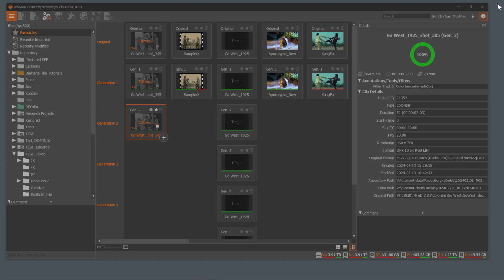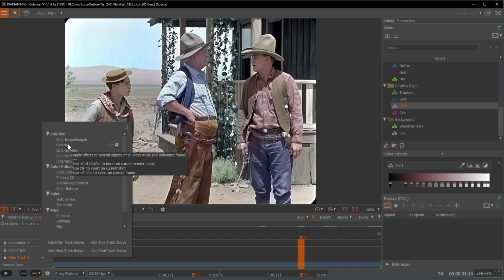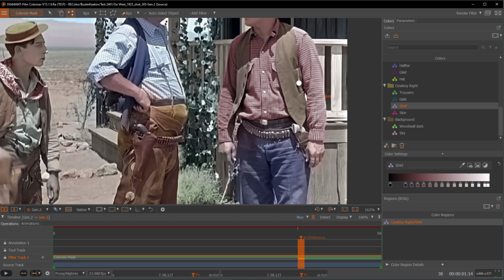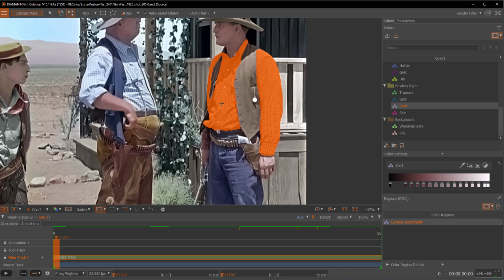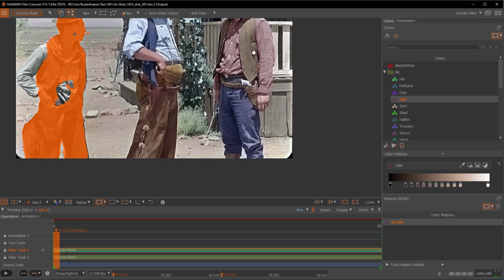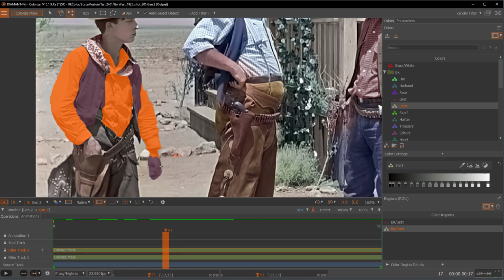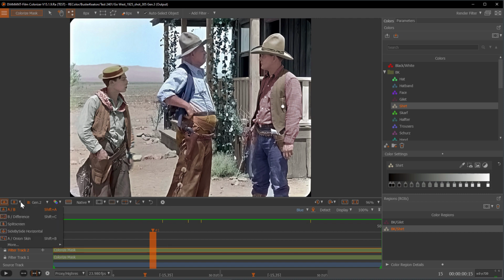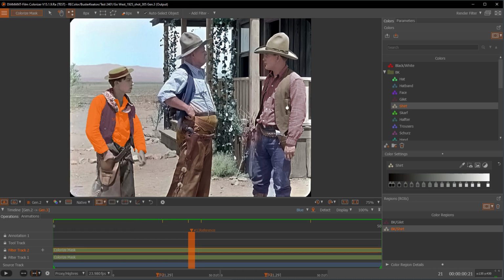DIAMANT-Film Colorizer: Using Colorize Mask over the time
This video tutorial shows how to use the Colorize Mask filter to colorize an animated mask over the time using a gradient map color object.